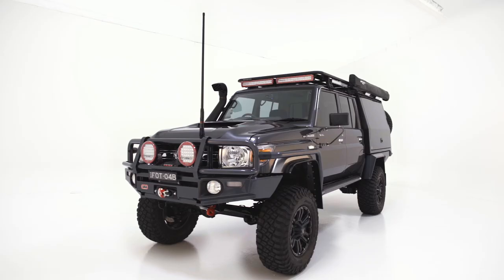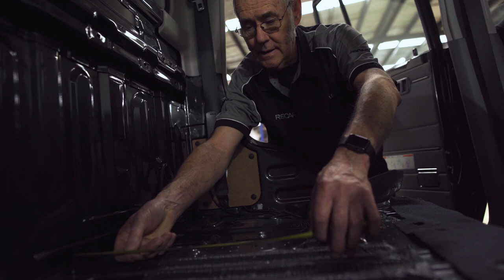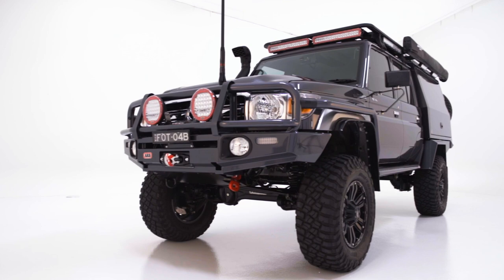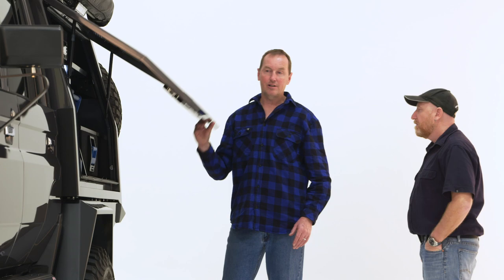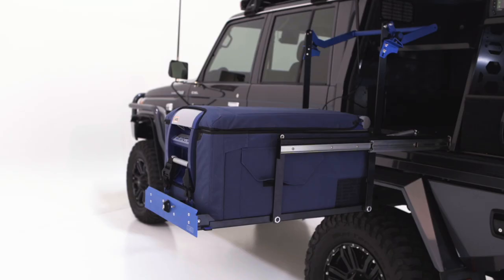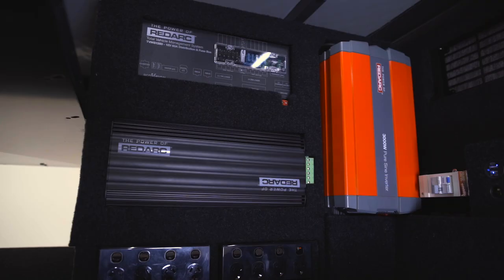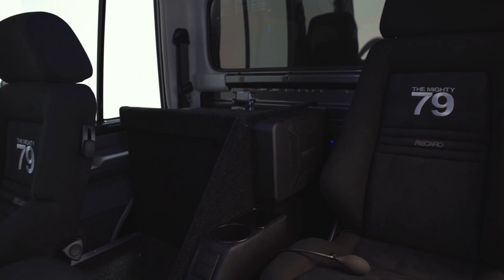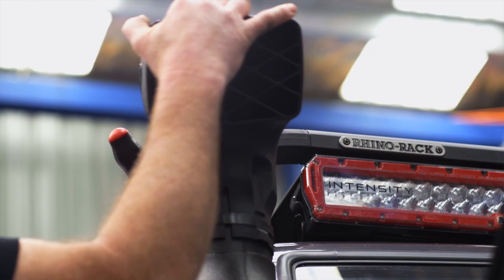Vehicle Overview | Offroad Images' Mighty 79 Build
The ‘Mighty 79’ is complete and ready to take on its first trip to the Simpson Desert, but before Mike gets the Cruiser dirty for the first time, let’s take one last look at this well thought out set-up.

ARB 4x4 Accessories - Your Partner in Adventure, Explore a wide range of accessories, products, supplies & fittings for your 4x4 off-road needs. Make your 4x4 experience more joyful with ARB Canopies; explore the full range